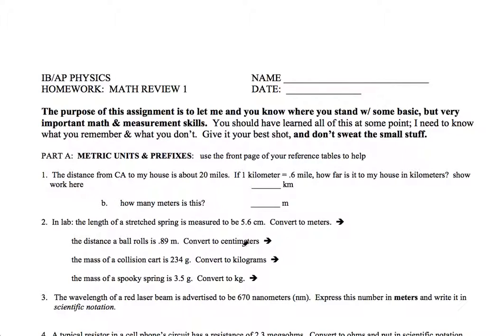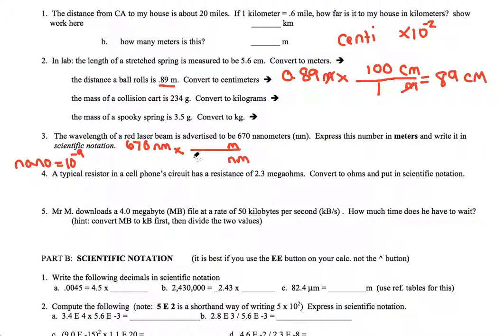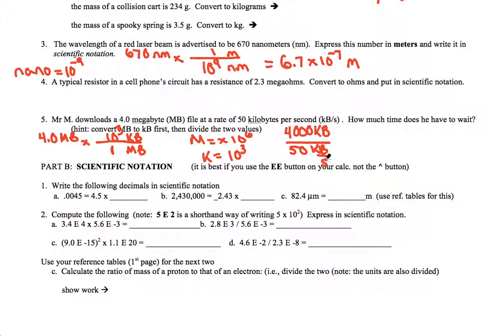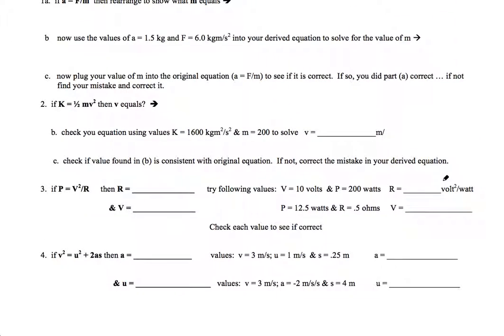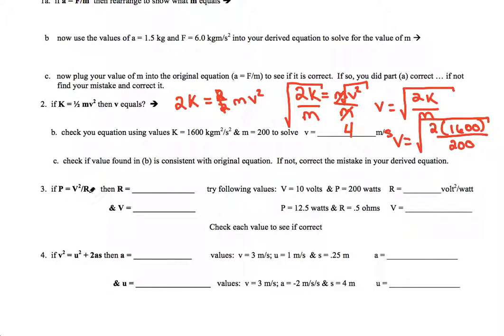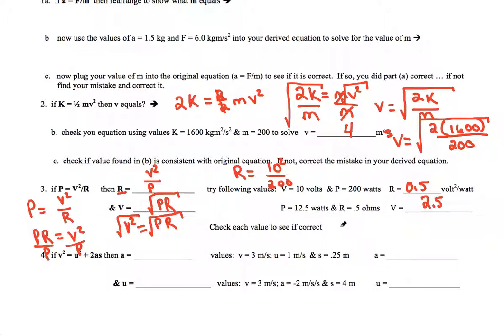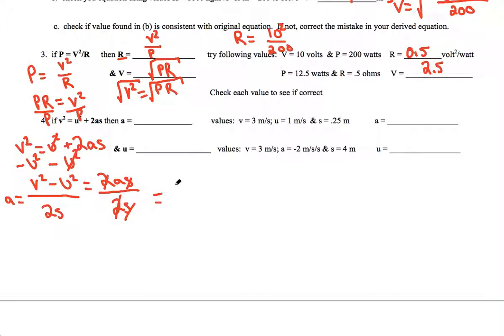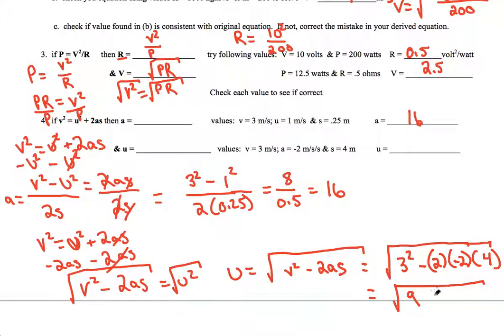AP/IB Physics 0-0 Math Review Solutions